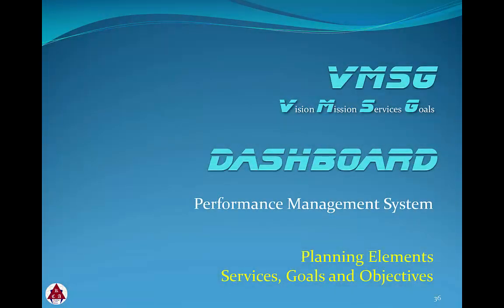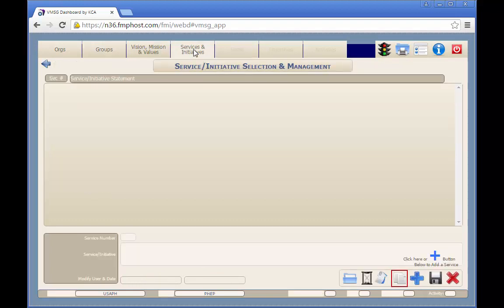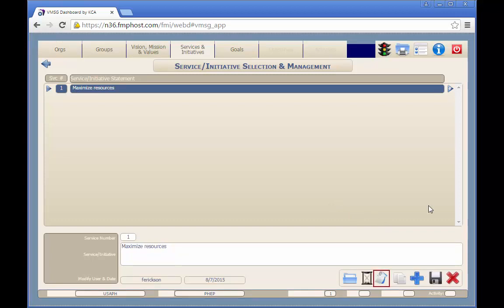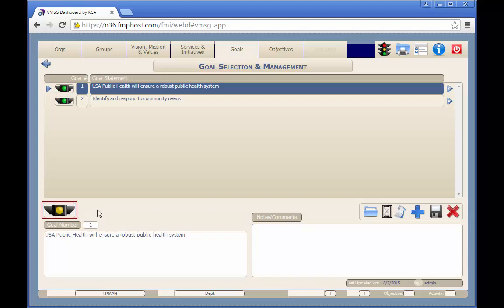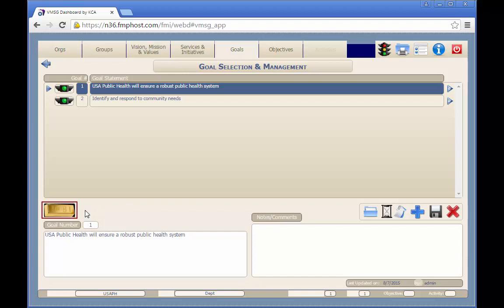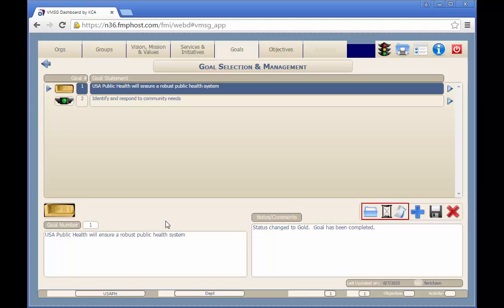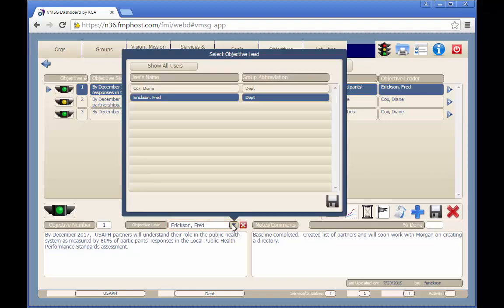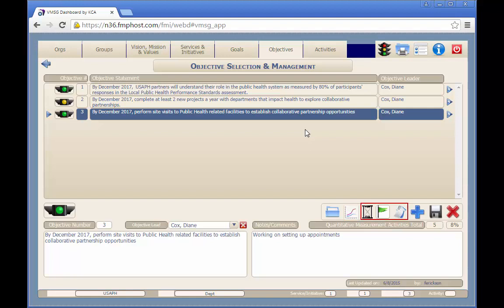VMSG Dashboard Training Module: Services, Goals and Objectives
In this module, we will discuss more of the planning elements in the Dashboard system.  We’ll discuss Services and Initiatives, Goals and Objectives.